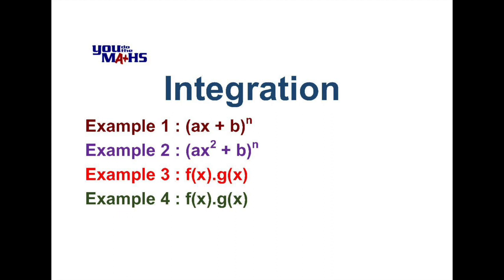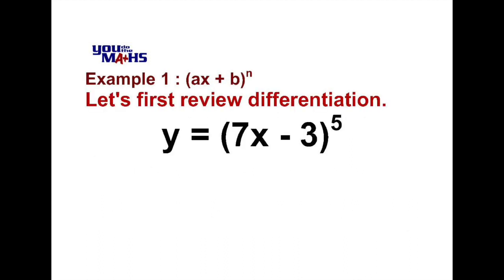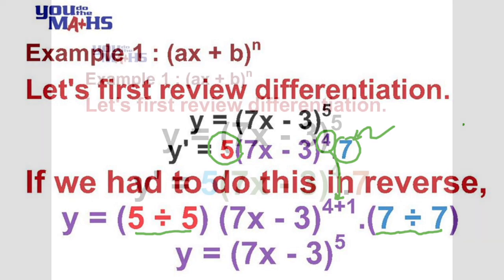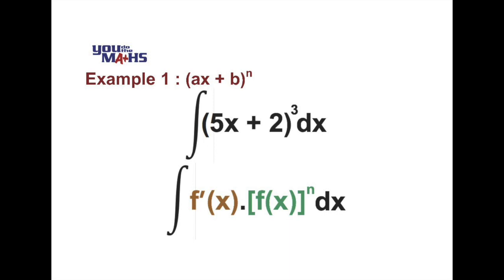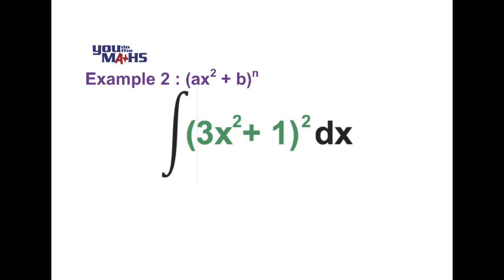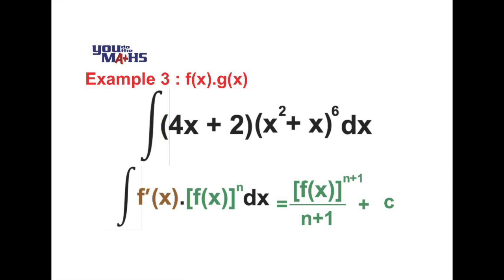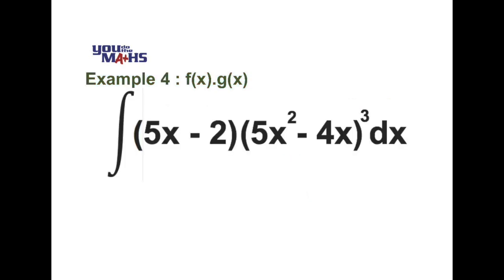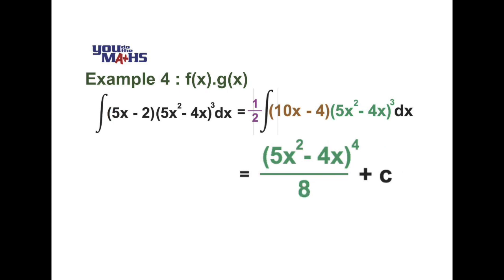Integration : Products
Integrating expressions which include products of expressions, including bracketed expressions to a power